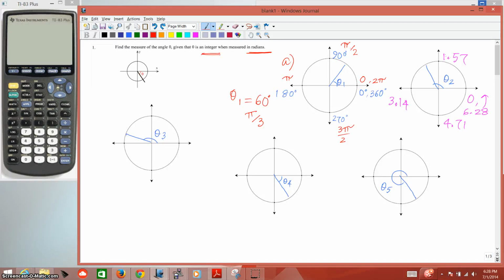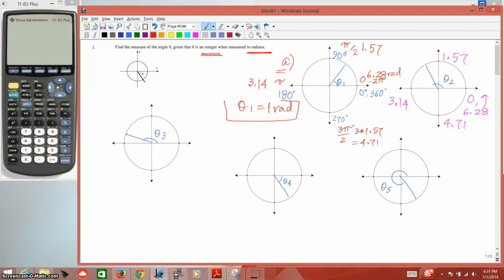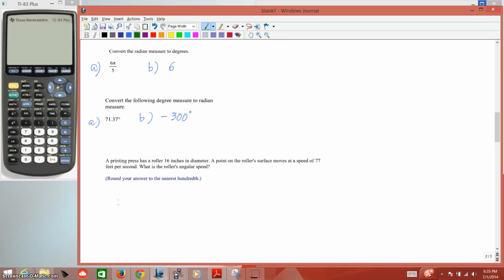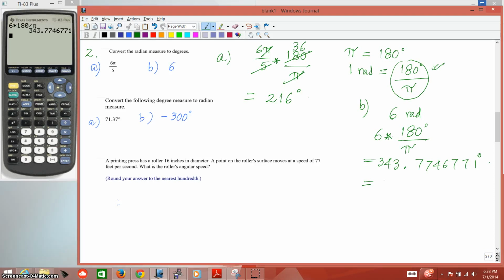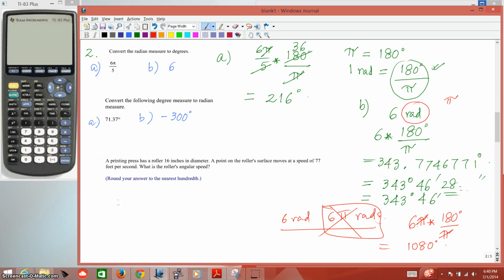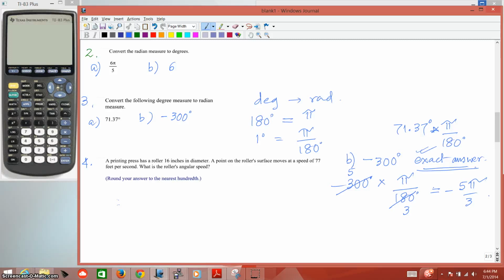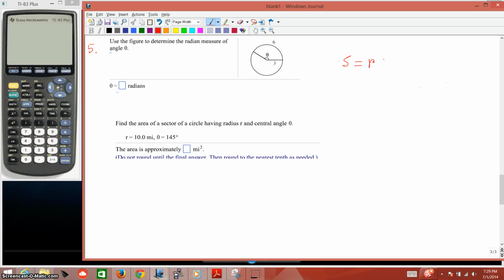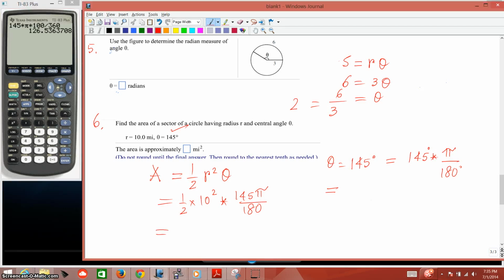A few questions worked out from NCR for Test 2